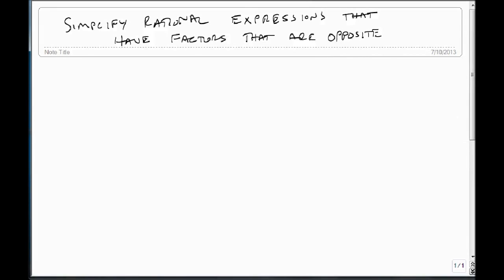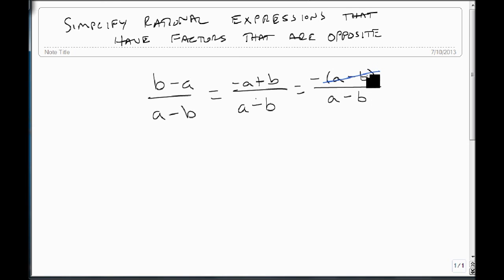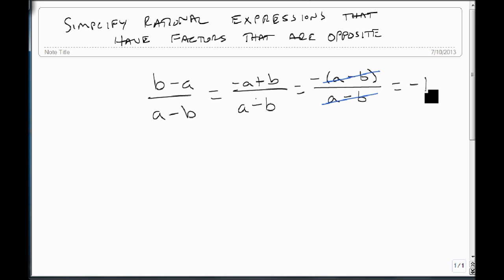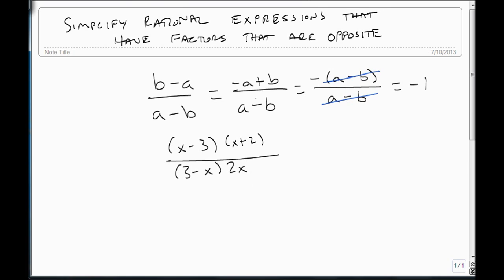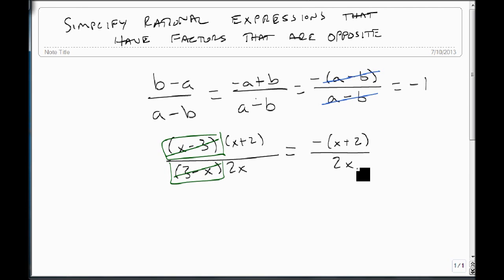Simplify Rational Expressions that Have Factors that are Opposites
This video shows how to simplify a rational expressions that has opposite factors in the numerator and the denominator.